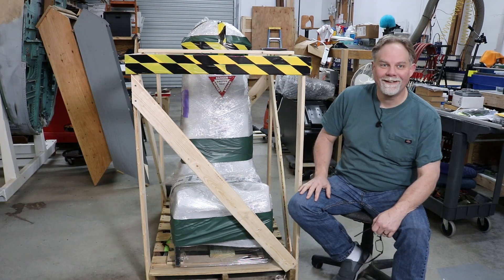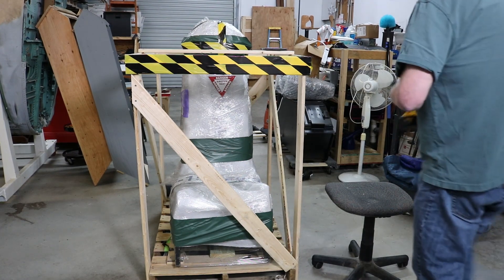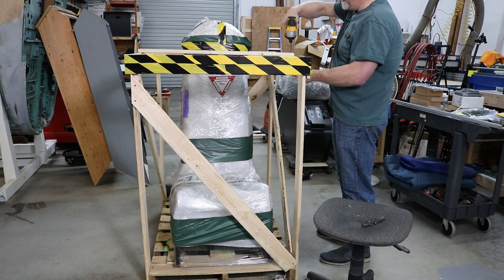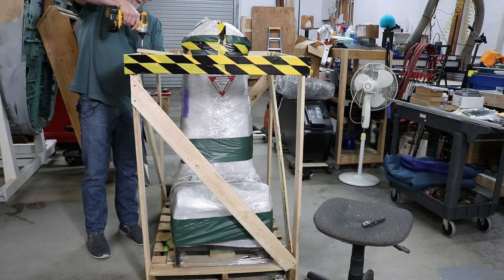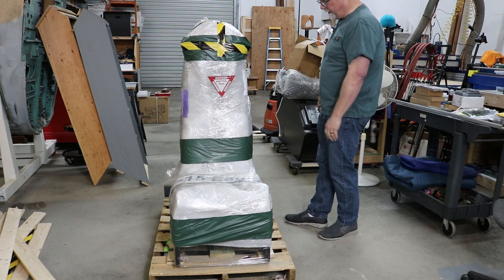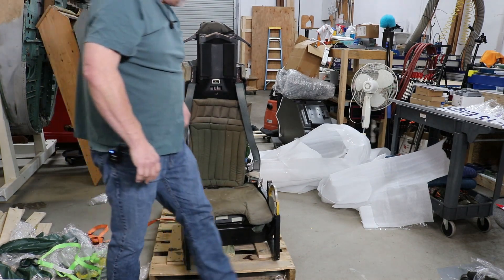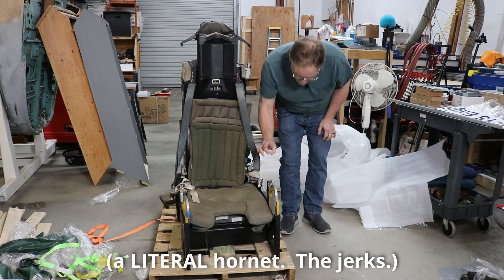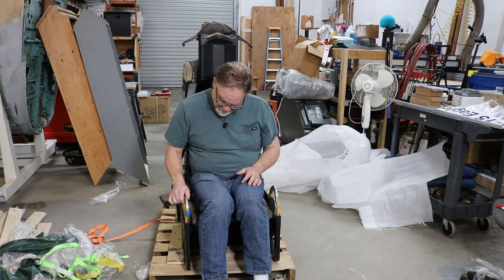F-15C Project - Unboxing an ACES II Ejection Seat!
The project is taking a leap forward!  I was finally able to obtain a genuine ACES II ejection seat for the F-15C!  The plywood ACES II replica that Rob & I built over 20 years ago go the job done, but this...this is a whole new level of cool.